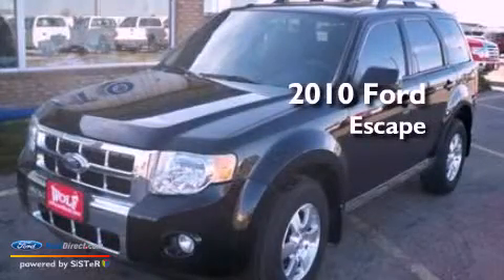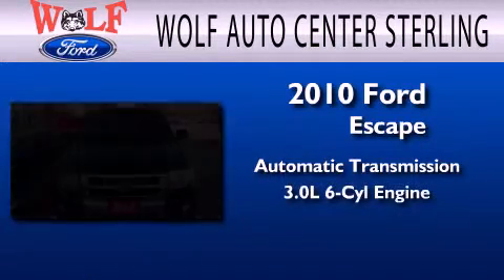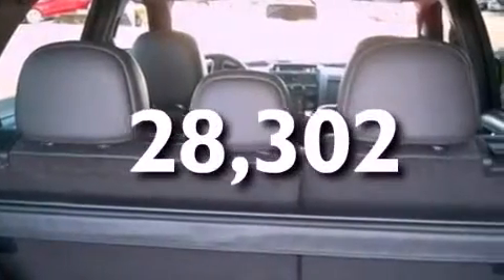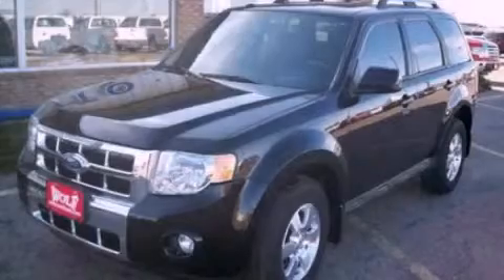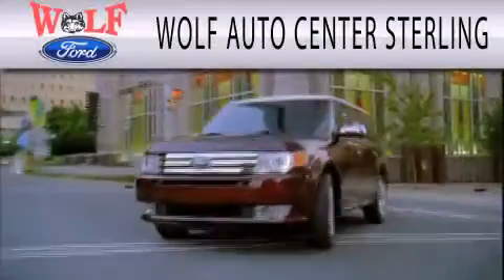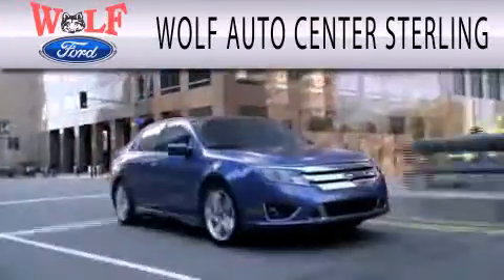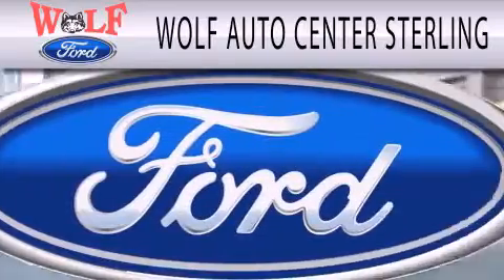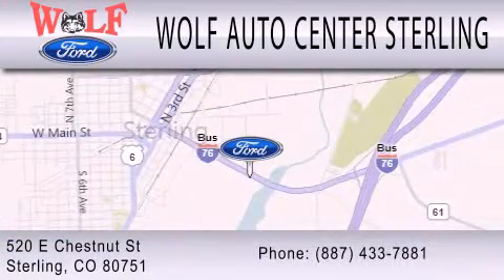2010 FORD ESCAPE CO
Year : 2010
 Make : FORD
 Model : ESCAPE
 Engine : 3.0L V6 24V MPFI DOHC FLEXIBLE FUEL
 Trans . : 6-SPEED AUTOMATIC

 Miles : 28,302

 Stock : X4635B

 520 East Chestnut Street
  , CO 80751